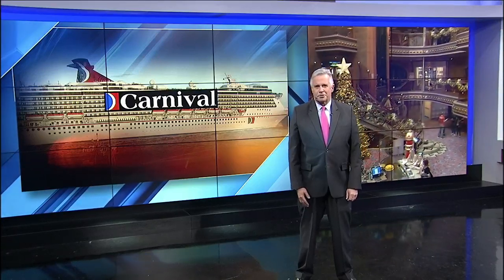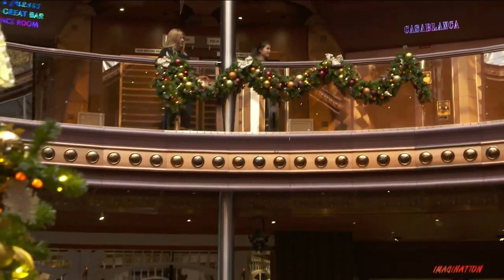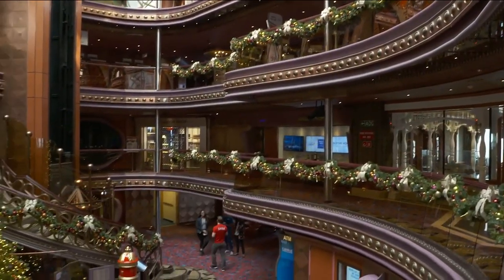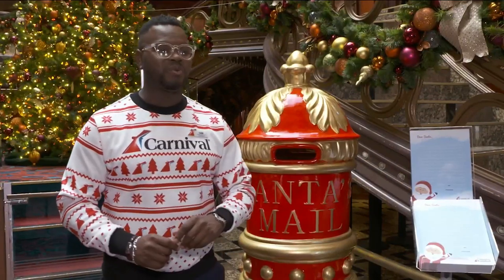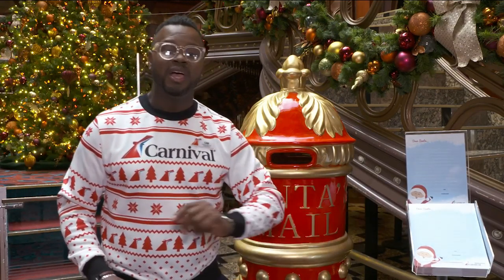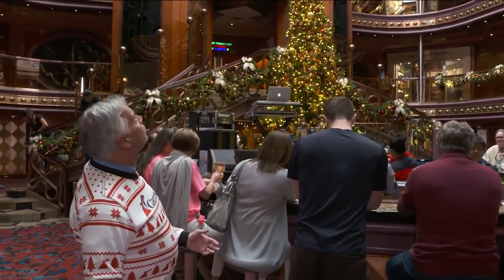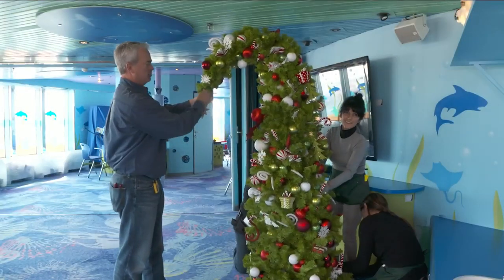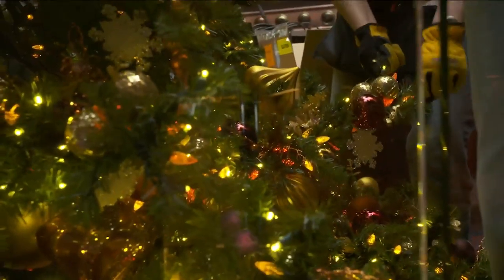Decking the cruise ship decks from bow to stern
Check out what it takes to get the Carnival Elation in the Christmas spirit.